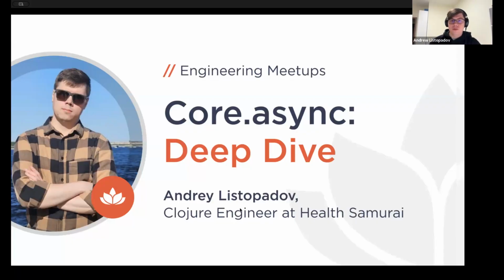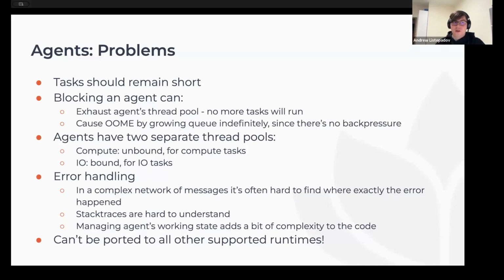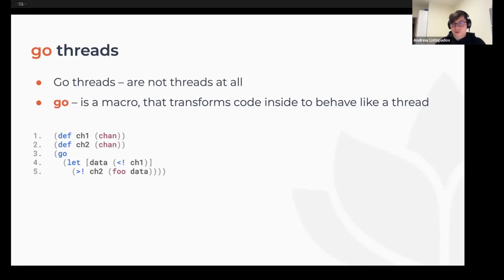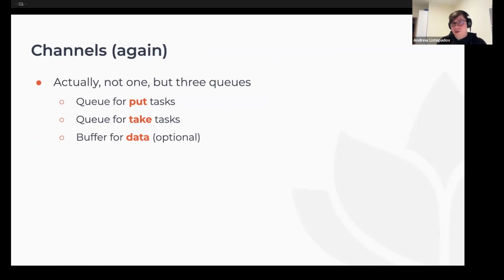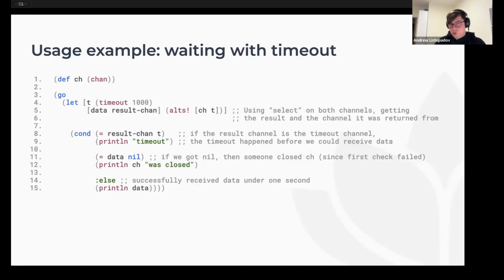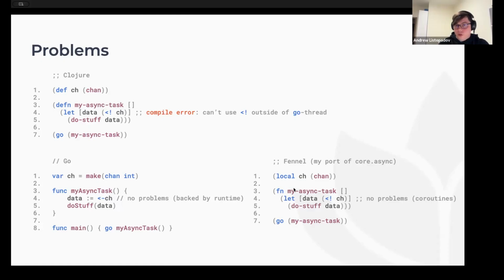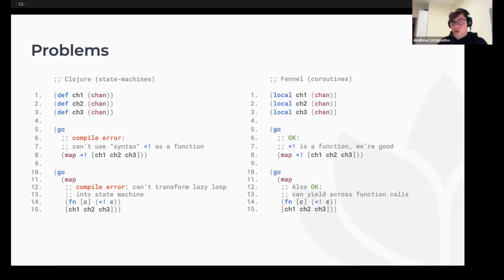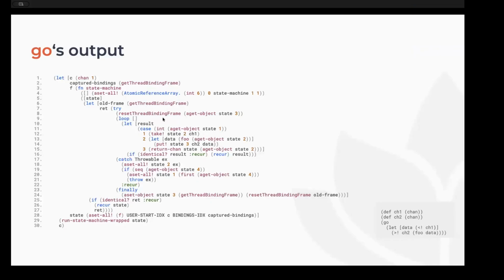core.async: Deep Dive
Intro from Speaker:
An in‑depth look at the internals of clojure.core.async and what they mean for asynchronous programming in Clojure. We will go past the public API and examine what really happens under the hood when you spin up asynchronous processes and pass messages over channels.​​

What this talk covers:
- The internal structure of channels, queues, timers, and event loops, and how they work together to drive asynchronous workflows.​
- How “virtual threads” are compiled and scheduled, and why this model fits Clojure so well.​​
- How the macro system is used to implement core.async semantics and transform ordinary Clojure code into state machines.​​

- Programming language designers and implementers exploring ways to add asynchronous execution to their language.​​
- Clojure developers who use core.async today or are evaluating it for production systems.​
- Engineers interested in how asynchronous processes and message‑passing channels really work beneath the abstractions.​

After this talk, you will:
- Clearly understand the difference between asynchrony and parallelism, and when each model is appropriate.​
- Have a mental model of the internal mechanisms of clojure.core.async and be able to judge where this approach fits their own projects.​
- Gain a deeper understanding of how asynchronous “threads” and channels are implemented, helping them design more robust concurrent systems.